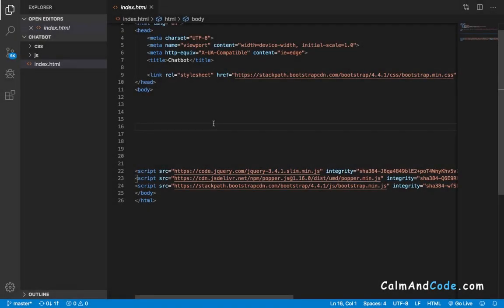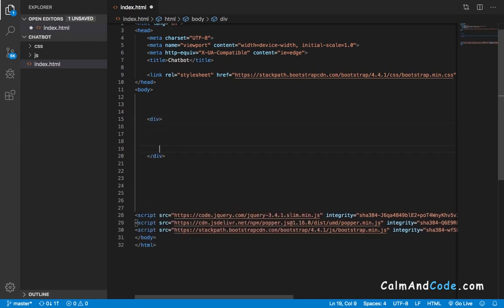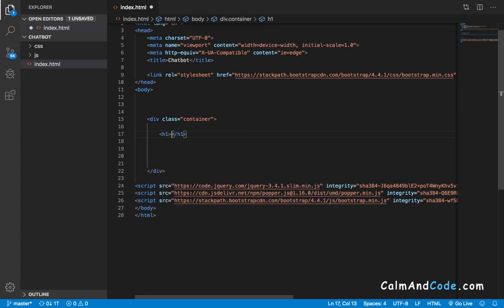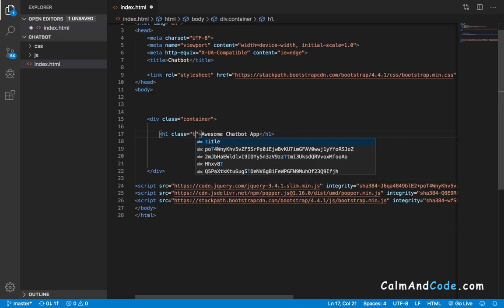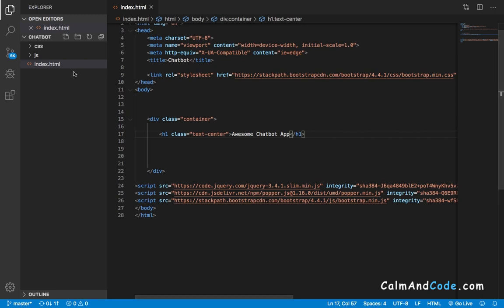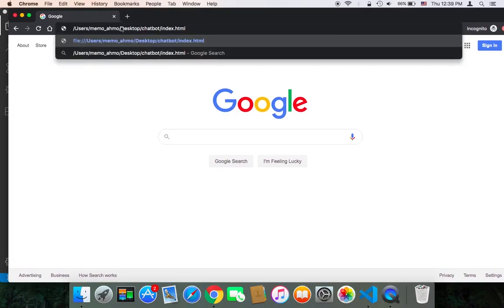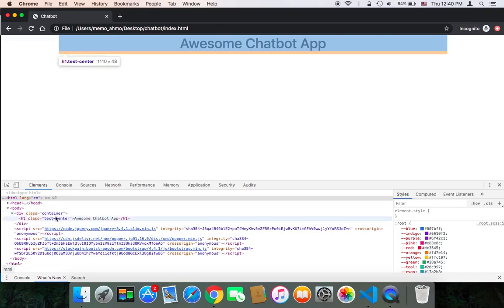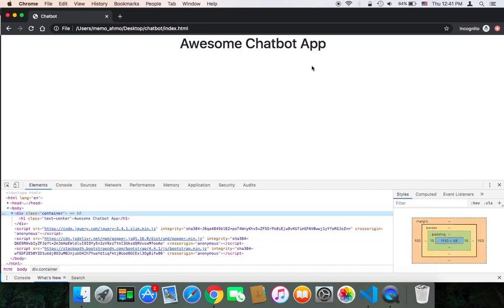Create Chatbot Using PHP - Part 11